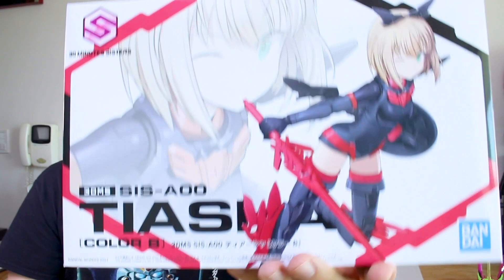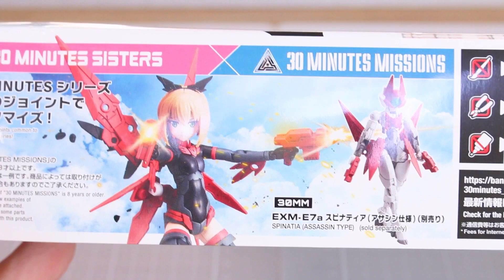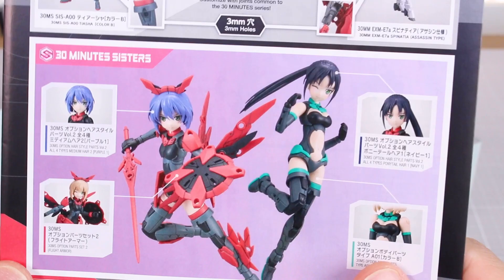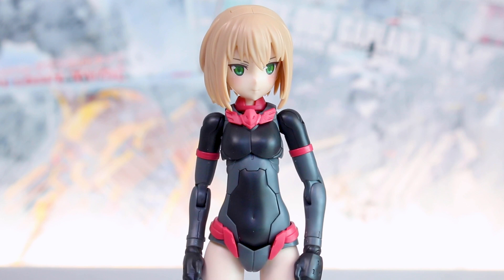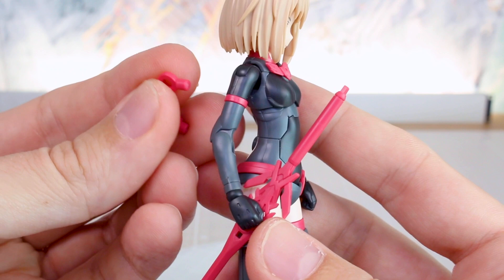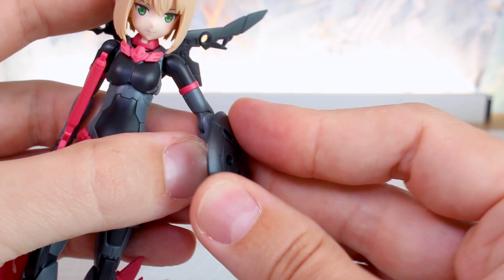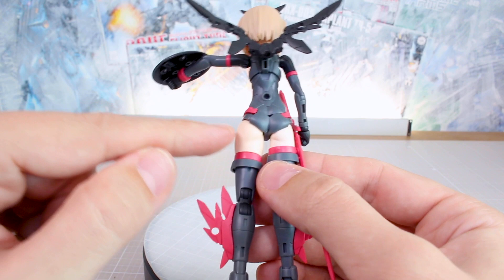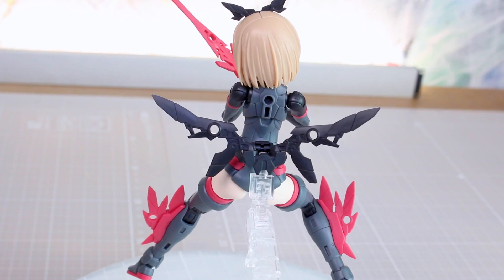30MS Tiasha - 30 Minute Sisters UNBOXING and Review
Bandai's 30 Minute Sisters continues with the second character in the line Tiasha! She's a little more petite than Rishetta, but sporting some really cool weapons and accessories!